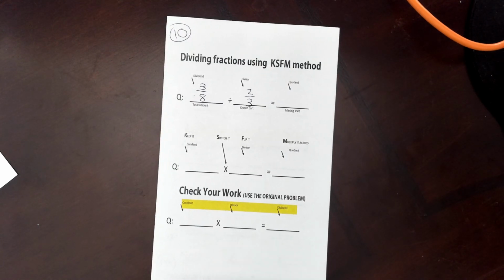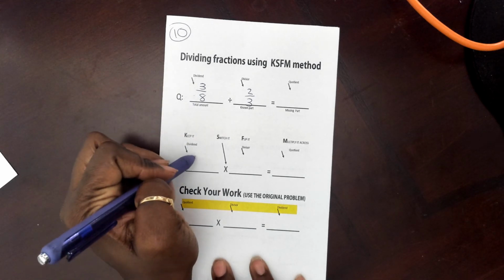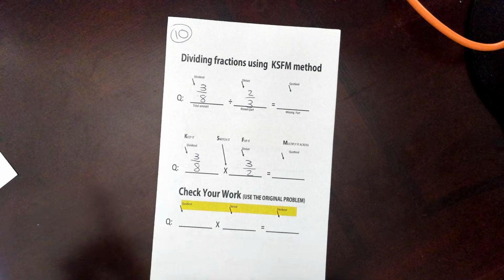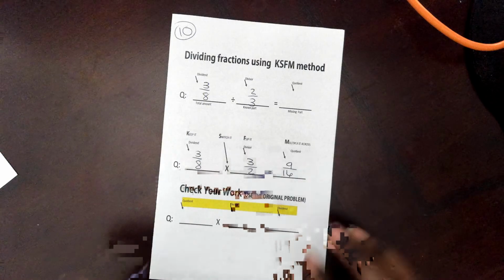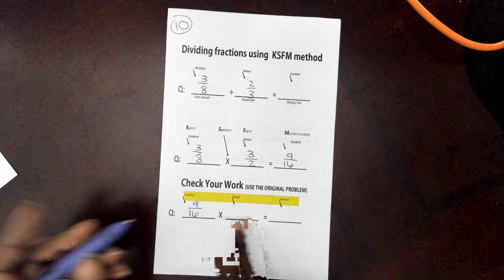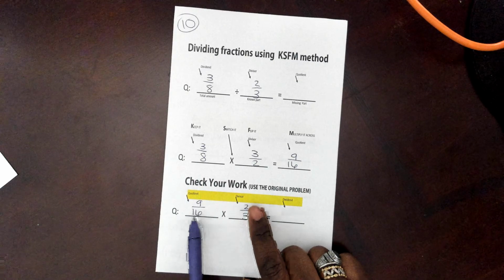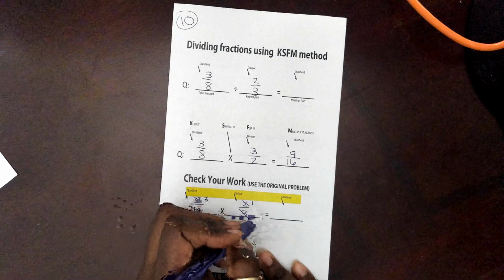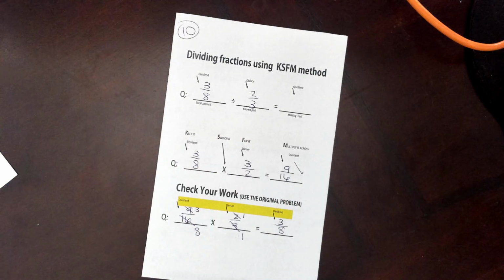LT 2.3--Dividing Fractions Using KSFM Method,10 MAFS.6.NS.1.1